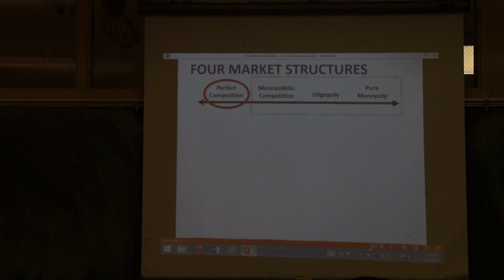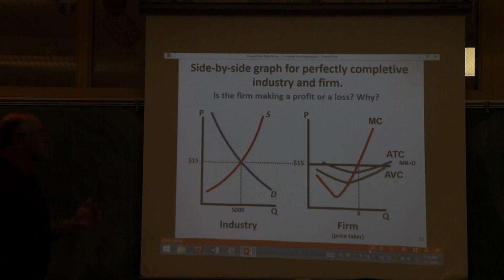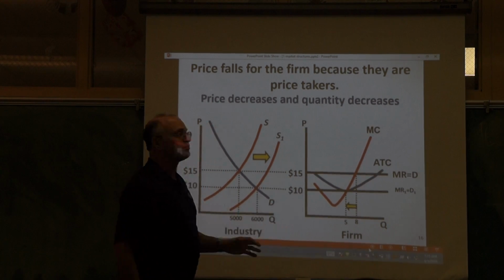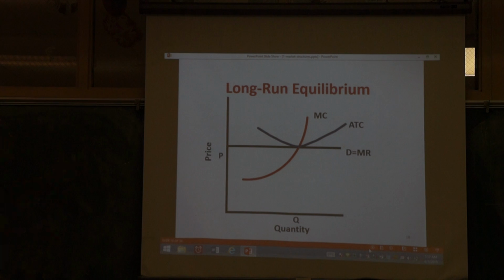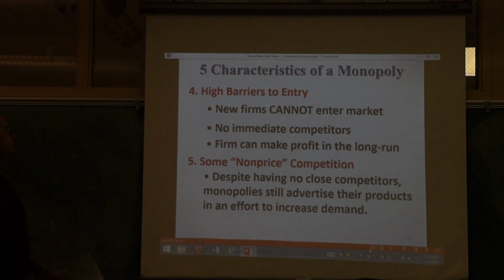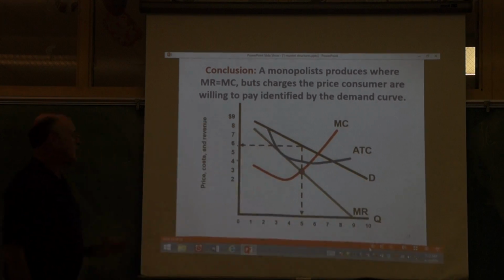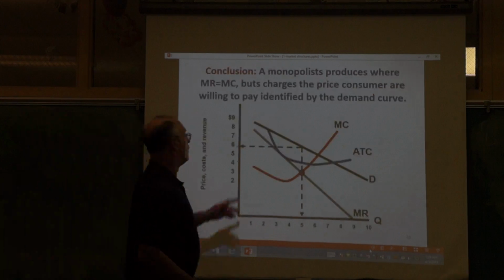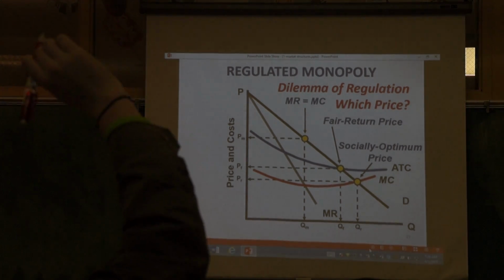market structure part two